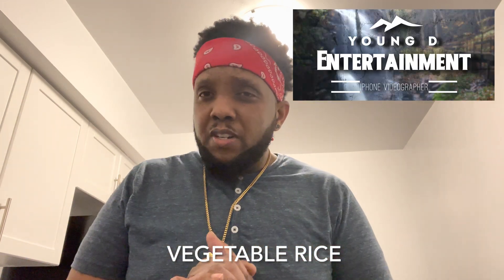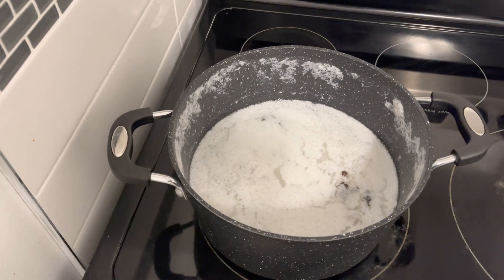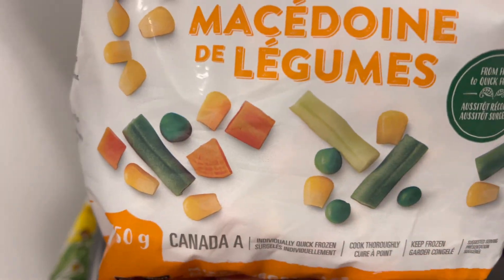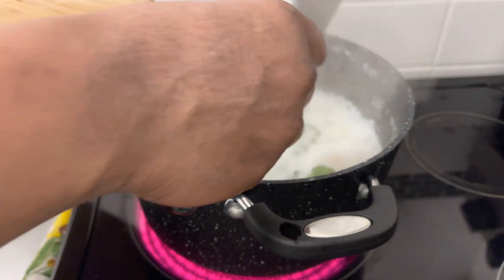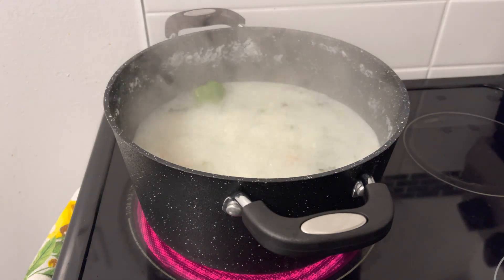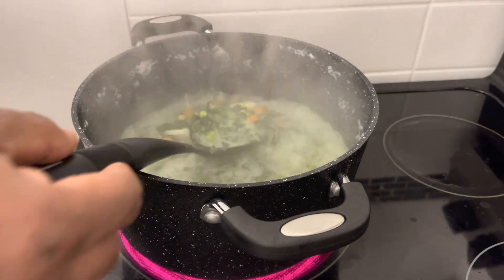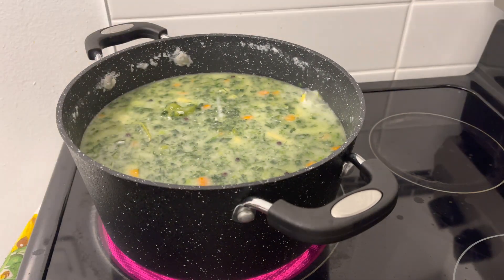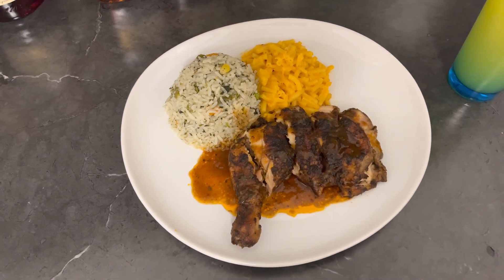Vegetable Rice With Mix Vegetables, Chopped Spinach and Coconut Milk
This channel teaches you how to prepare good authentic Jamaican and International recipes right at your fingertips
with hands on step by step directions you can watch while preparing your own delicious authentic meals